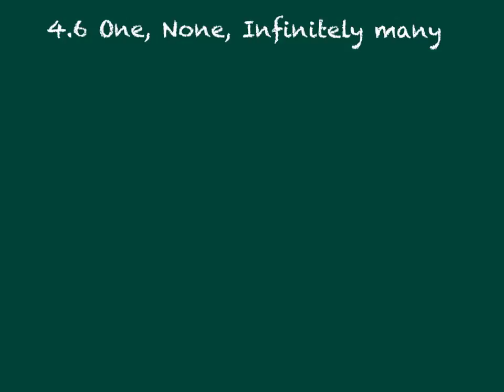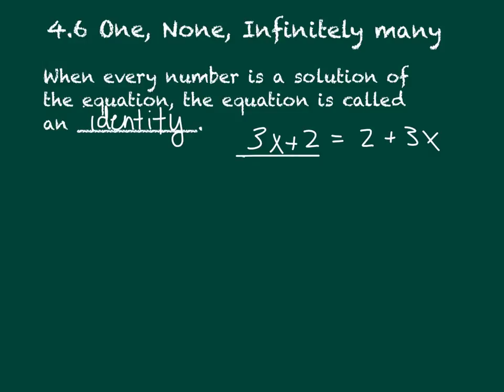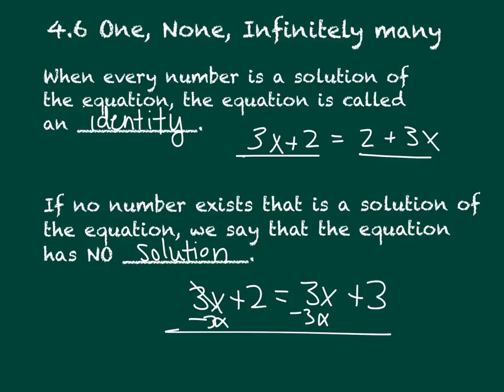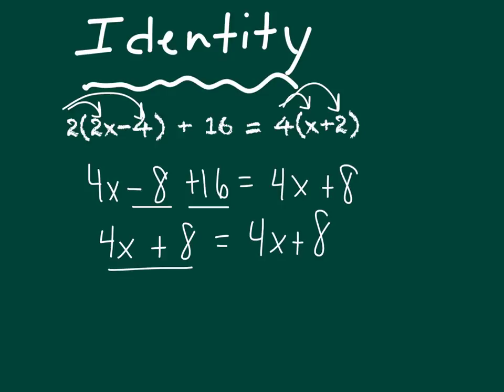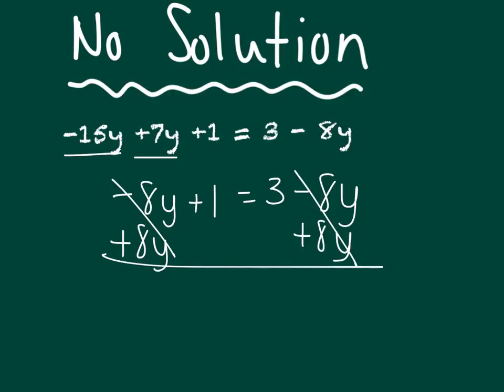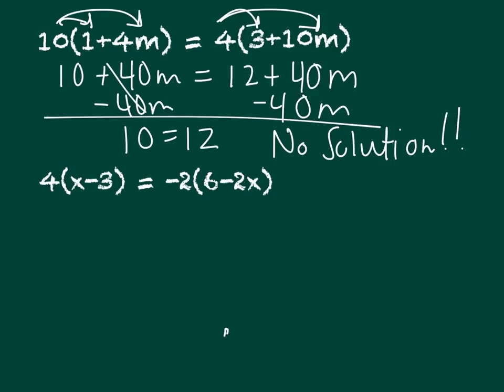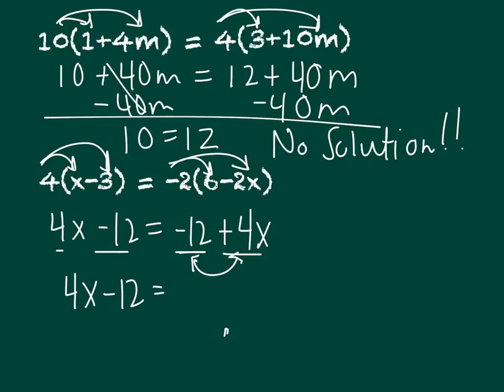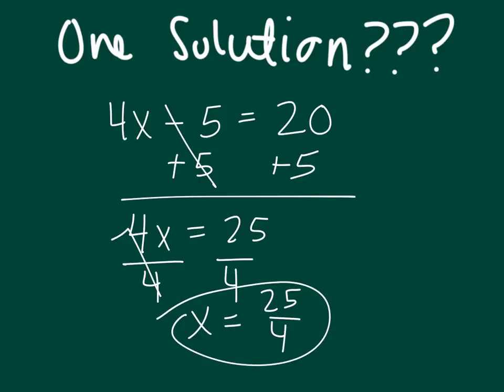One, None, Infinitely many